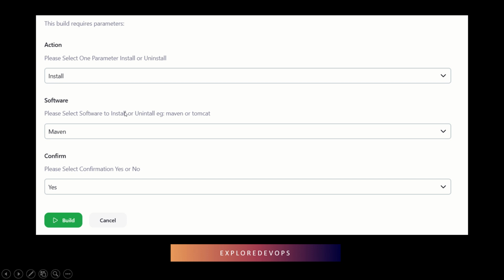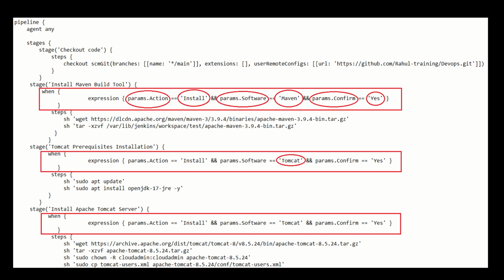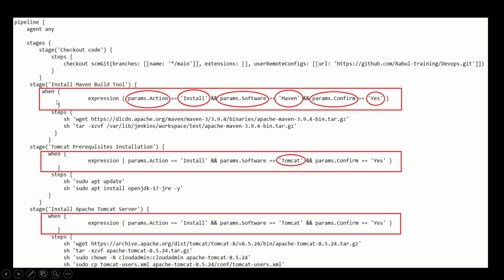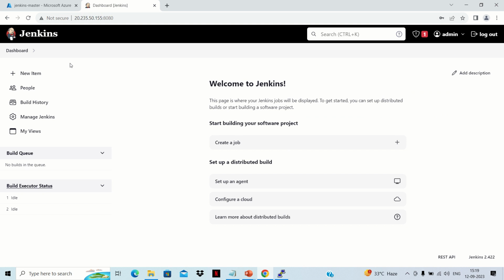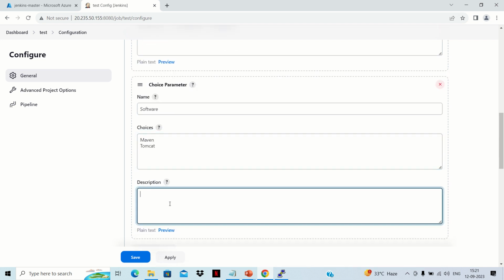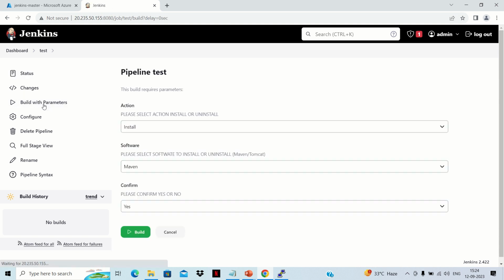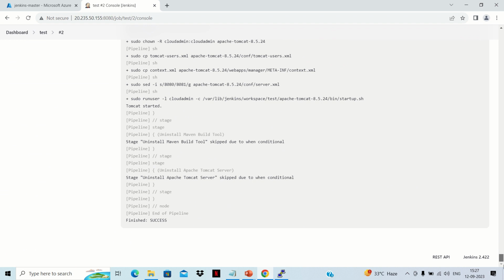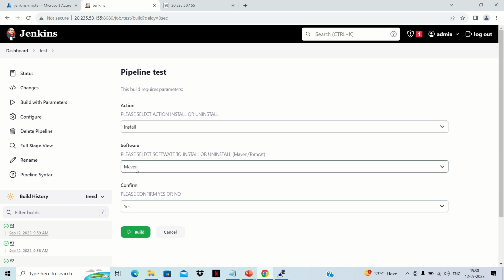Jenkins Conditional Pipeline English | Jenkins parameterized pipeline English Step by Step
How to apply conditions in Jenkins pipeline
How to apply conditions in Jenkins declarative pipeline
Jenkins conditions based declarative pipeline.
How to control Jenkins pipeline using conditions
How to control Jenkins pipeline using parameters
how to create parameterized pipeline in Jenkins
Jenkins parameterized declarative CICD pipeline.
Jenkins parameterized pipeline
Jenkins parameterized declarative pipeline.